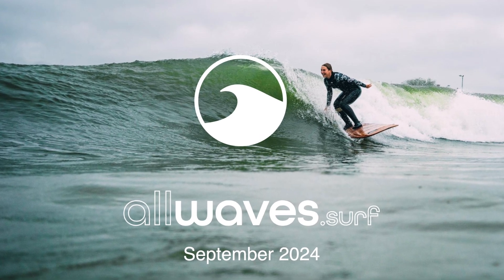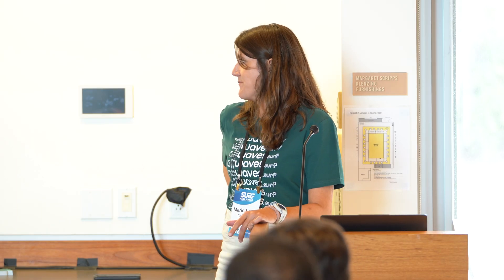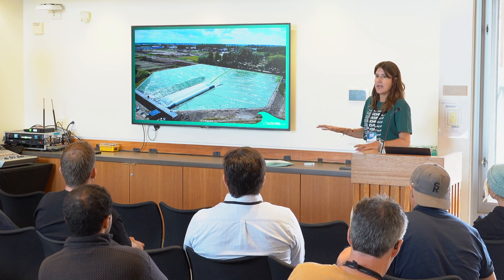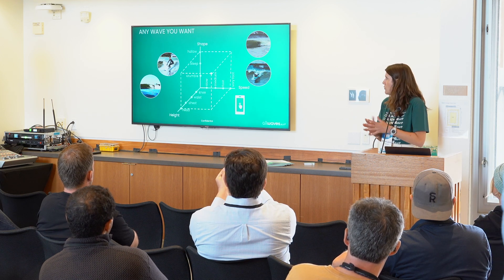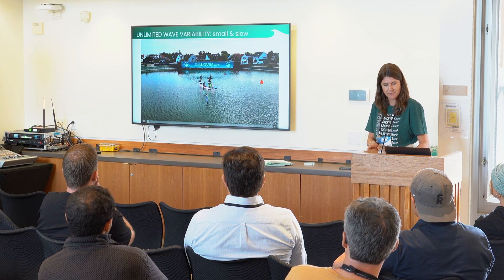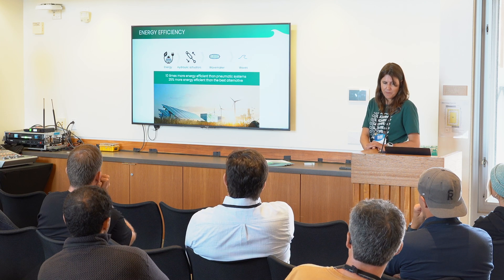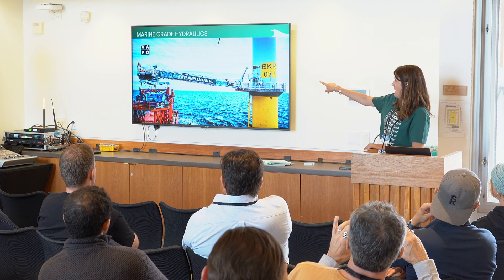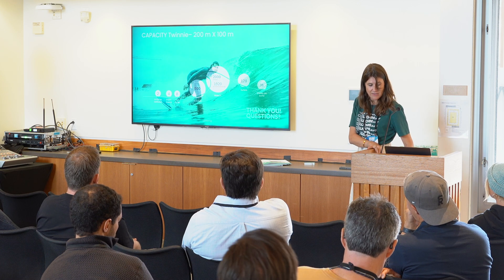AllWaves - Wave Technology Showcase at Surf Park Summit 2024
Join our Surf Park Newsletter to stay in the know on all things Making Waves

Tune into a unique new technology from AllWaves in Belgium, Europe. We were lucky enough to have Marie-Laure Clement, Chief Commercial Officer of AllWaves, speak in our Developers Room at Surf Park Summit 2024.

About @allwaves_surf -
The heart of our surf park technology is a high-tech textile, submerged in a small part of the surf lagoon. The movement of this membrane can be adapted very precisely. In other words, pulling water towards it, or pushing water away from it.

The water column above the wavemaker moves in sync with the up and down movement of the membrane. So no impact results when a curious surfer attempts to exchange a surf session for a diving session. This sophisticated and patented technology is designed in collaboration with world leaders in technical textiles. It is highly durable and can withstand the high demands of our dynamic application i.e. creating waves - hence ensuring life-long use.